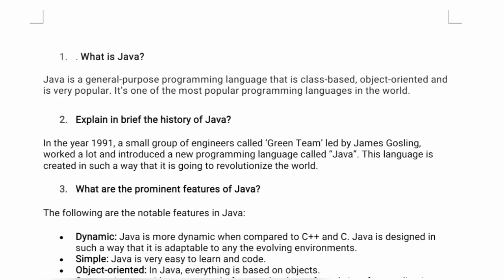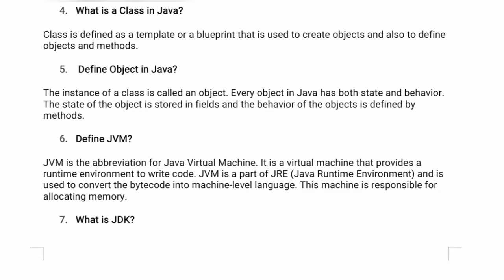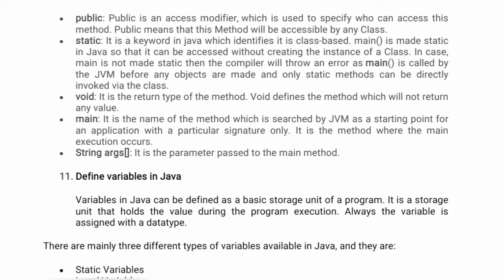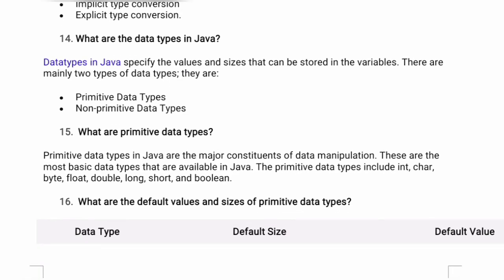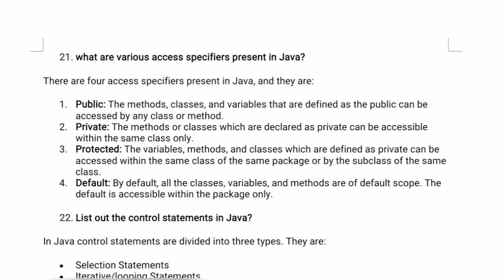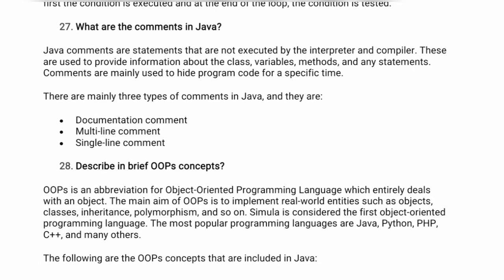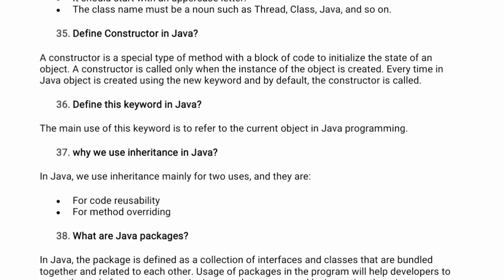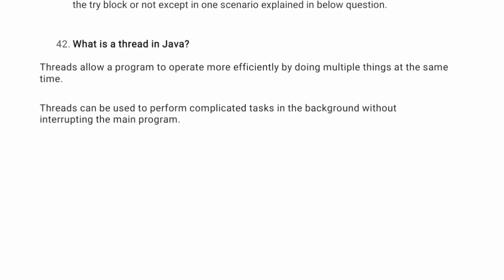Java Interview Questions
Java Interview Questions and Viva Questions